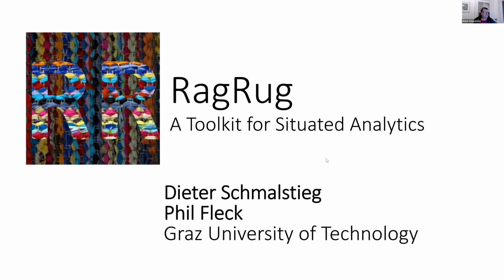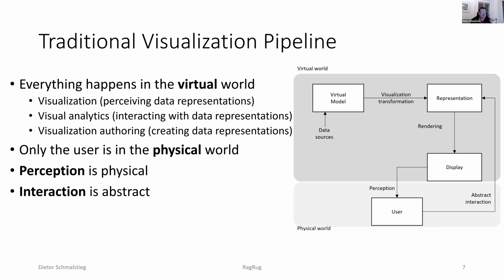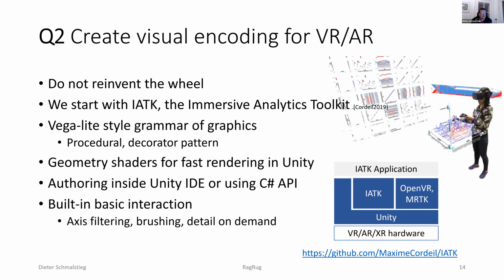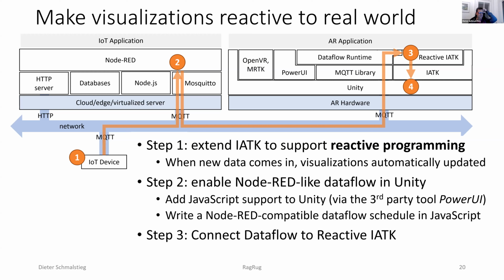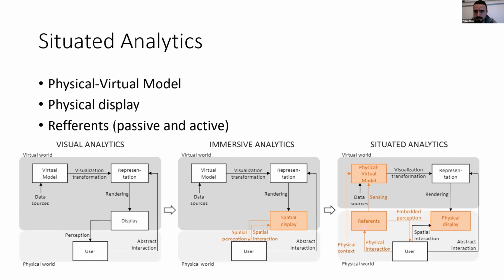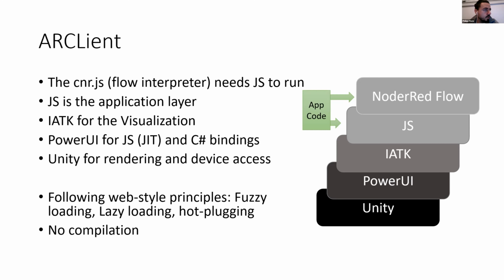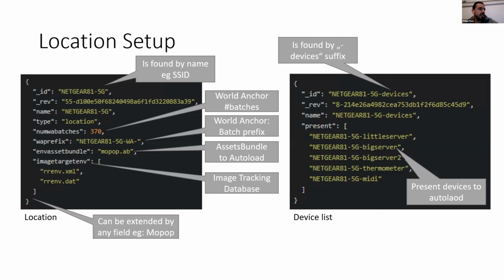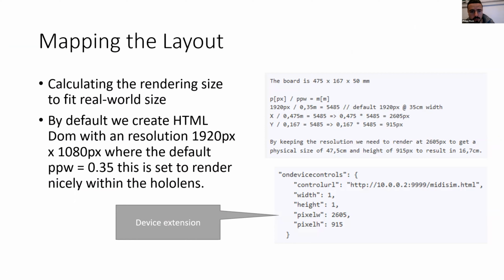Tutorial: Developing Situated Analytics Applications with RagRug | IEEE VR 2022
Organisers: Dieter Schmalstieg, Philipp Fleck - Graz University of Technology, Austria

RagRug is the first open-source toolkit dedicated to situated analytics. The abilities of RagRug go beyond previous immersive analytics toolkits by focusing on specific requirement emerging when using augmented reality rather than virtual reality. RagRug lets users create visualizations that are (a) embedded with referents (specific physical objecs in the environment) and (b) reactive to changes in the real world (both physical changes and changes in the data related to the referents). These capabilities are enabled by an easy-to-learn programming model ("event-driven functional reactive programming") on top of the Unity game engine, the Node-RED framework for internet of things, and the Javascript programming language. RagRag ensures these tried-and-tested components work seamlessly together and delivers visualizations that are both expressive and easy to use. It is important to note that RagRug does not break new ground in terms of the visualizations it can create; instead, it breaks new ground in how it integrates visualizations with referents. This ability comes from RagRug's support for modeling both spatial and semantic properties of referents, and for its support of IoT sensors.

The modeling can be performed using a variety tools, such as CAD modeling or 3D scanning. The results are placed in one or more database back-ends, in such a way that an AR client application can query relevant data using the user's current location or task description to formulate a meaningful query and retrieve relevant data on the fly without prior configuration of the AR client.

The visualization capabilities of RagRug build on the state of the art in immersive analytics, but it extends it towards allowing real-time reactions to data streaming from sensors observing changes in the environment. If new data comes in from the sensors, the situated visualization changes automatically. Programmers do not have to worry about the "how", the can concentrate on the "what" of situated visualization.